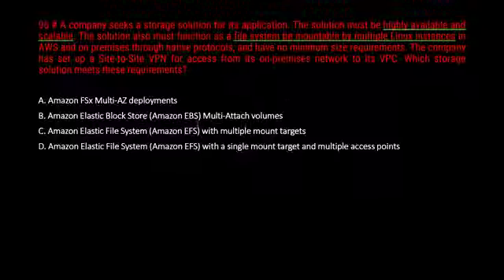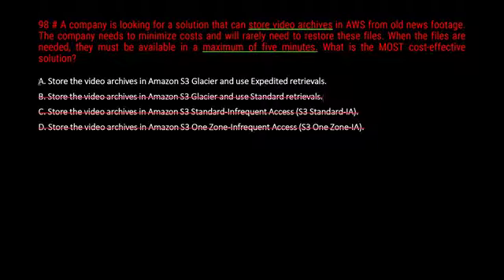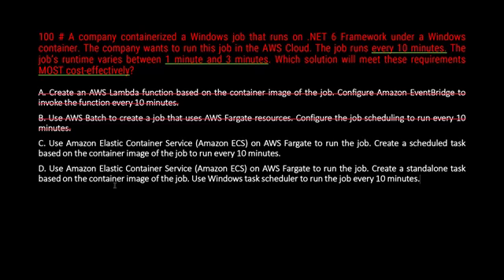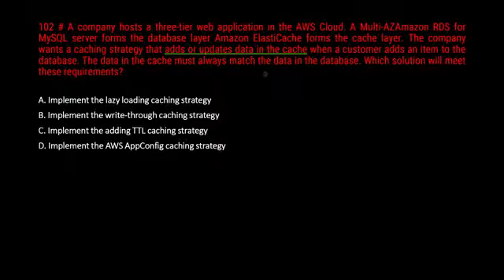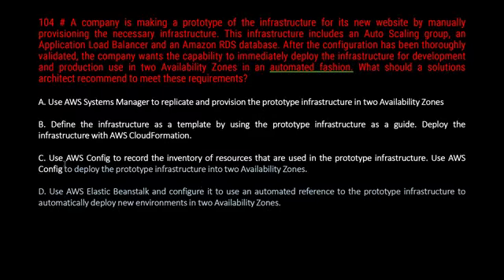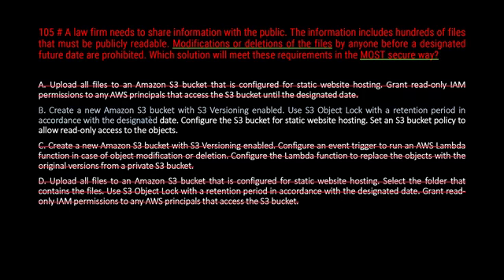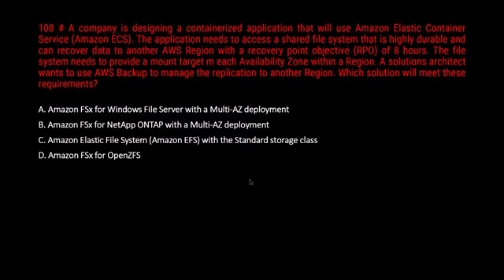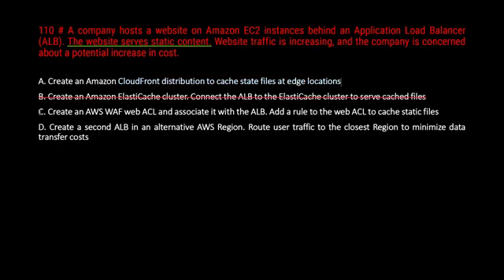AWS Certified Solutions Architect Associate Practice Questions ANALYSIS Part10 SAA C03 1